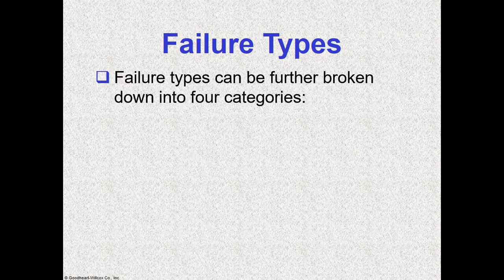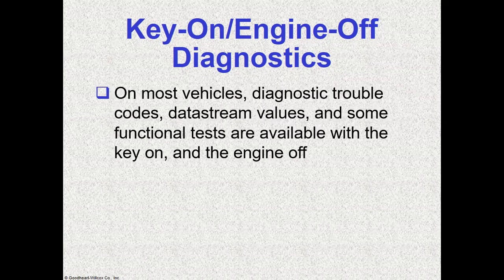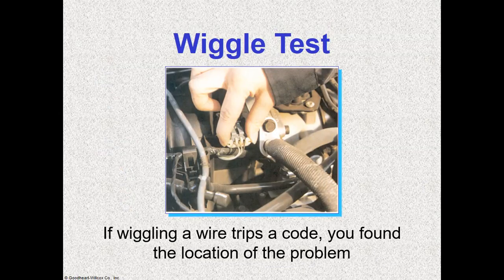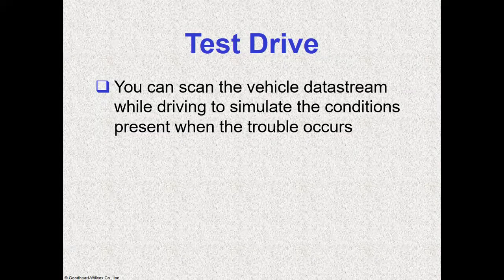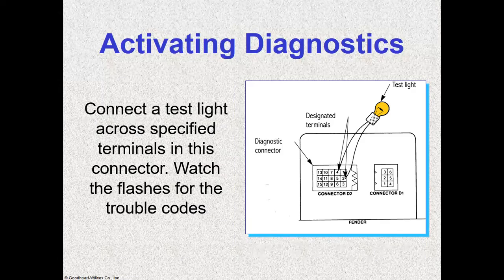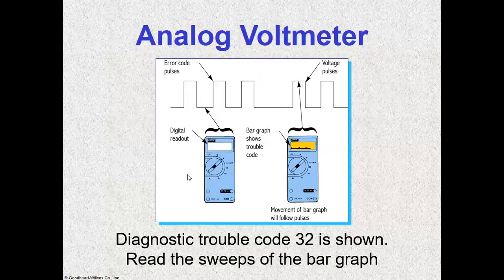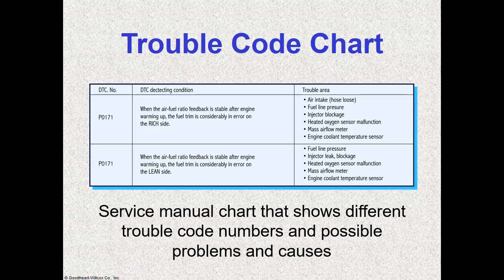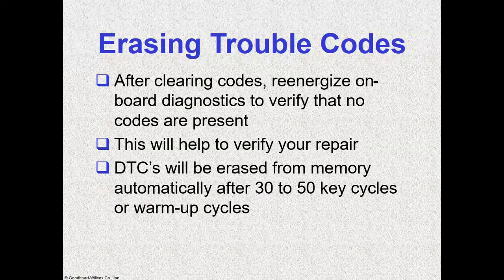Motovehicle Level 1 - Electrical & Hybrid : Oct 31, 2023 Part 2